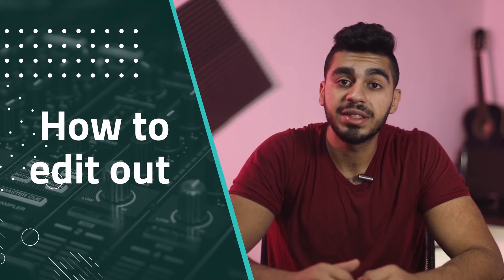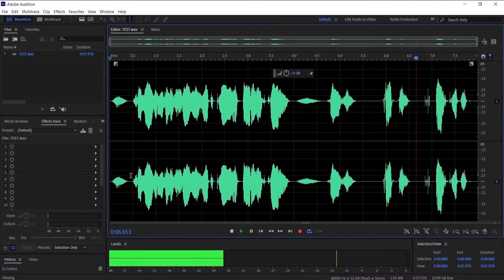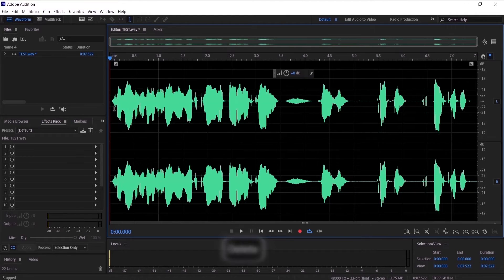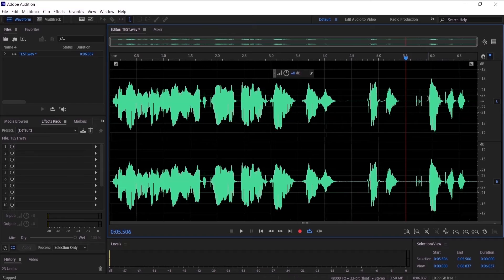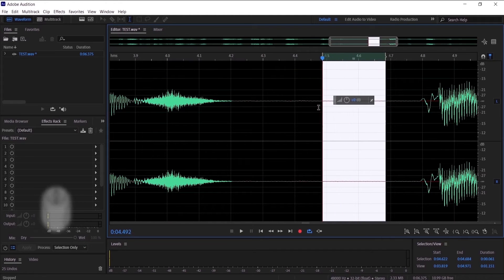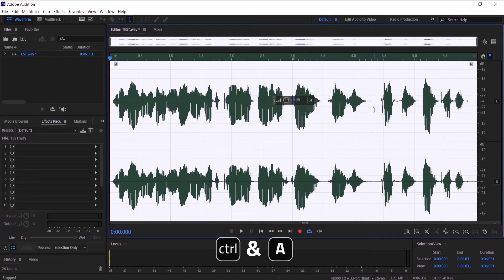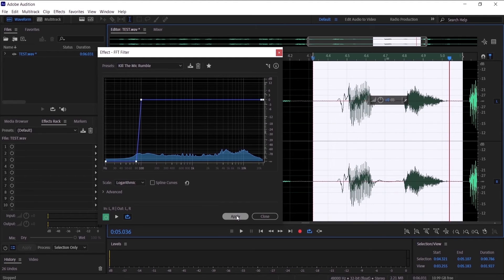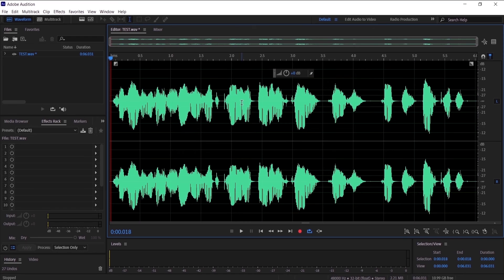How to Edit Out Breaths, Clicks and Pops Adobe Audition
in this video i am gonna show you how to clean up your audio from breaths, clicks, and pops using adobe audtion